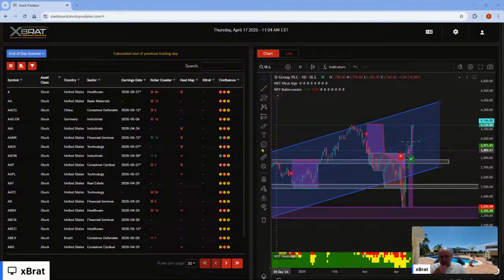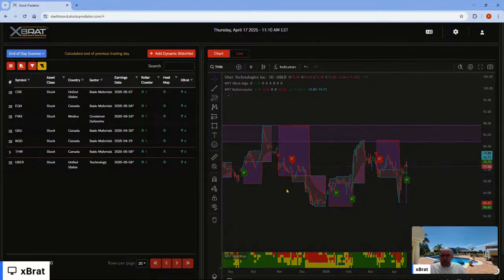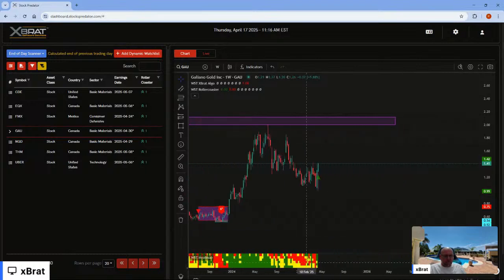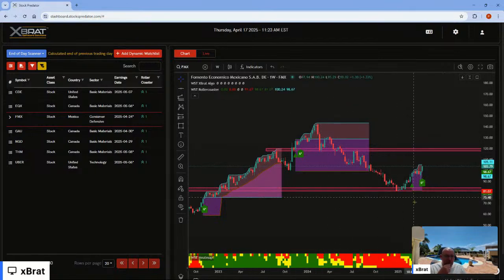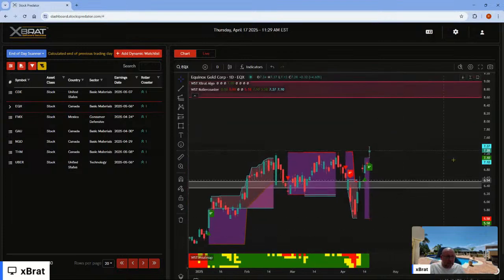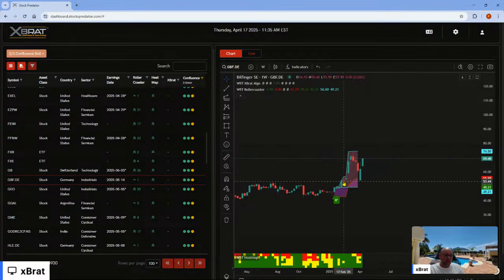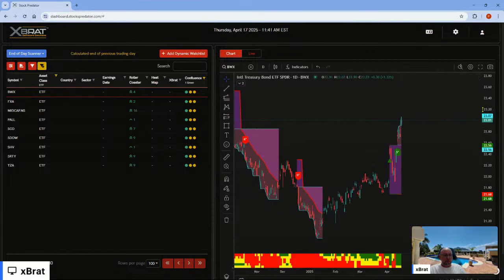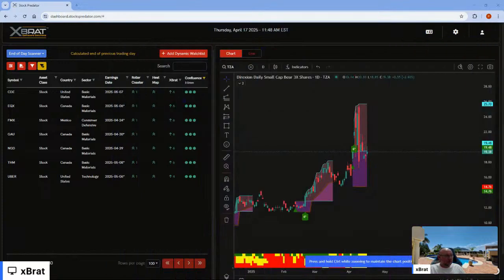xBrat Stocks Predator for Beginners Live with Restream, April 17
Walking through the power and simplicity of the xBrat Stocks Predator for Beginners.
ASK LOGAN
Got trading questions? Ask Logan, our AI-powered trading expert: